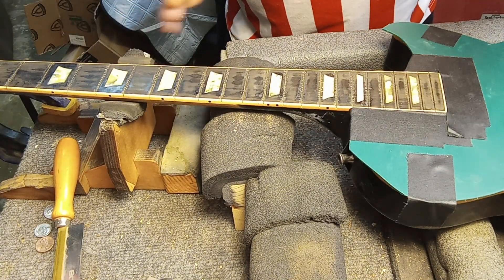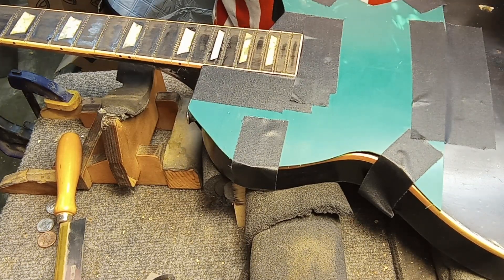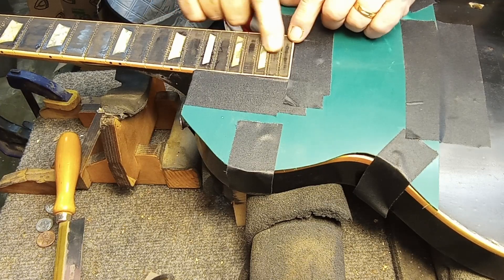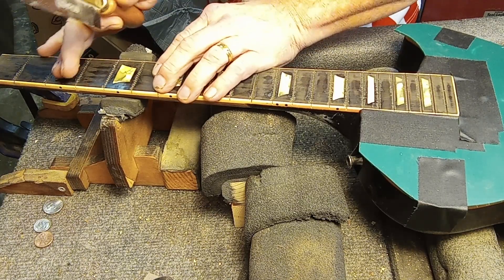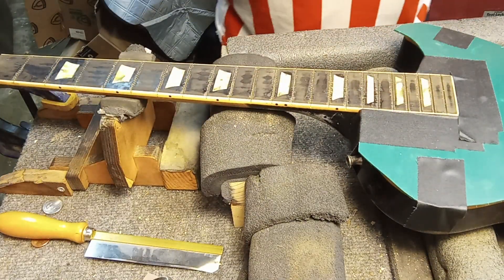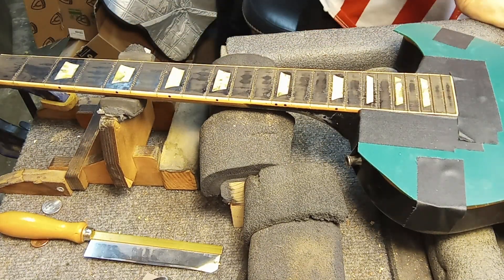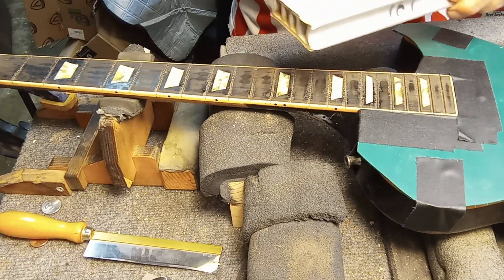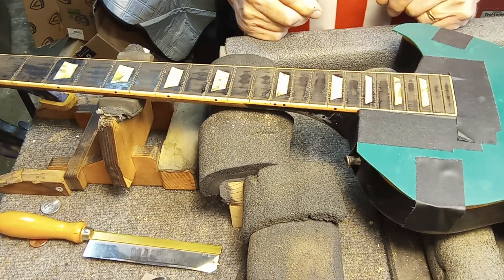Preparing a fret board to radius.